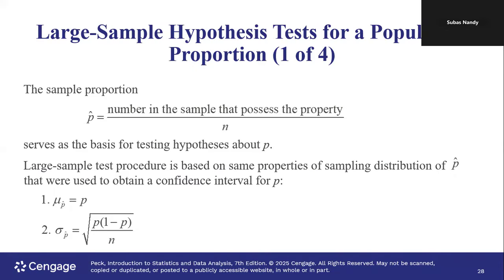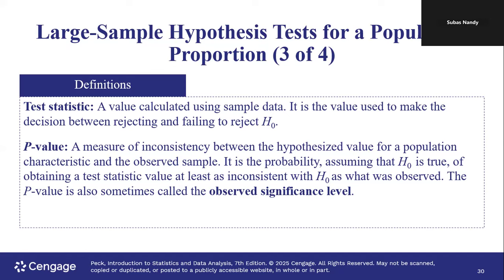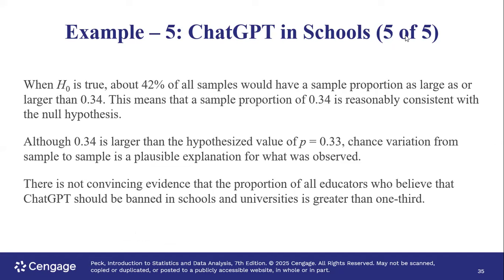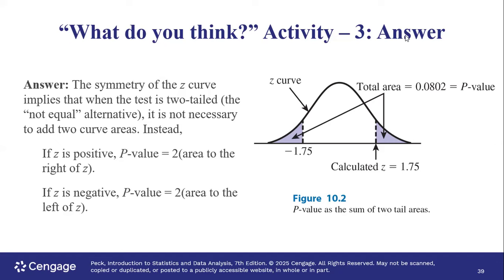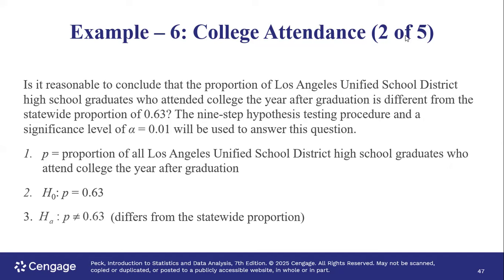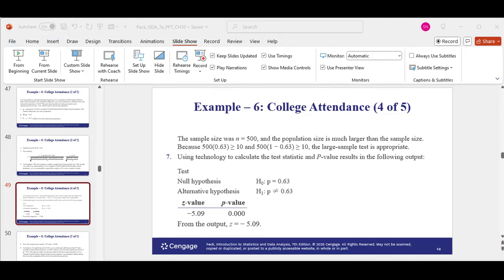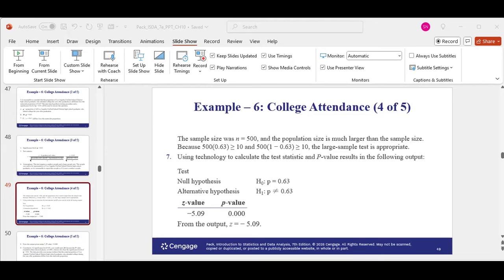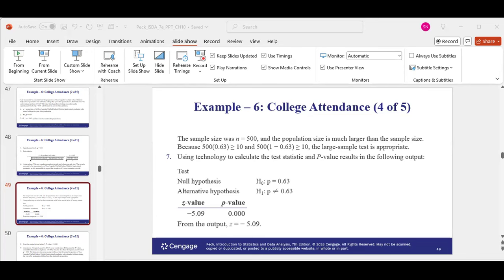hypothesistest proportion statistics